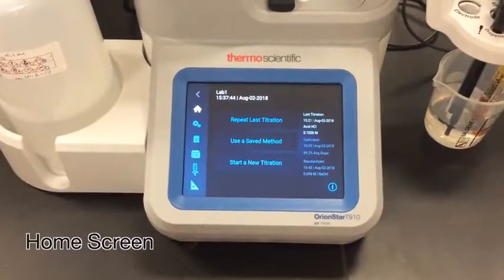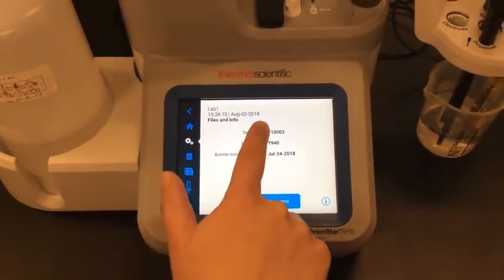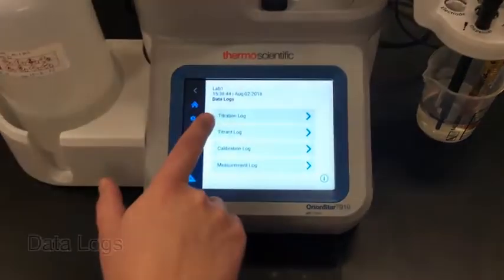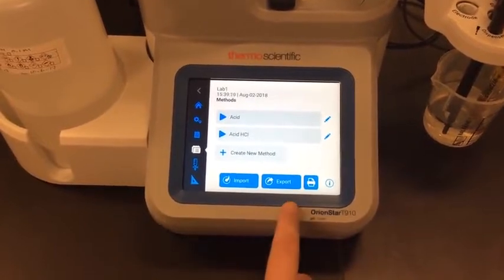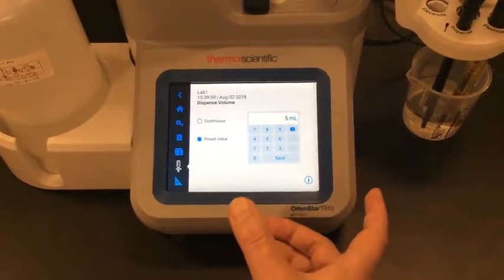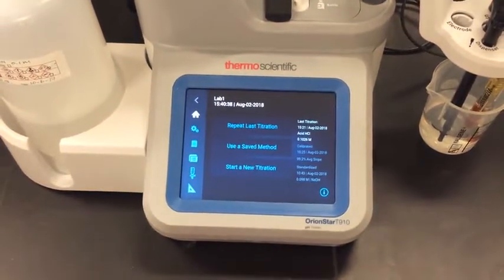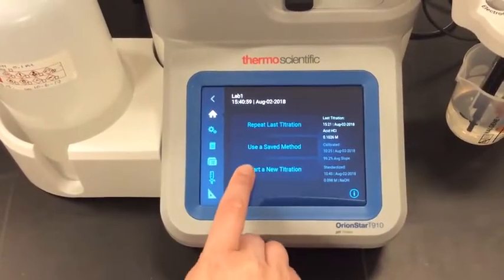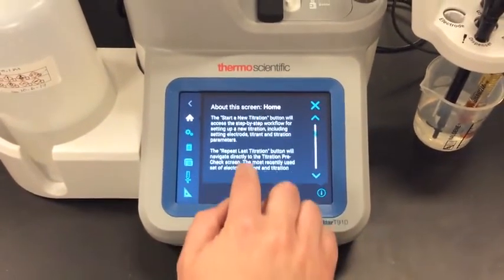Automated Titrator Interface Start-Up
Step-by-step instructions on how to use the interface of a Thermo Scientific Orion Star T900 series titrator in under 4 minutes.